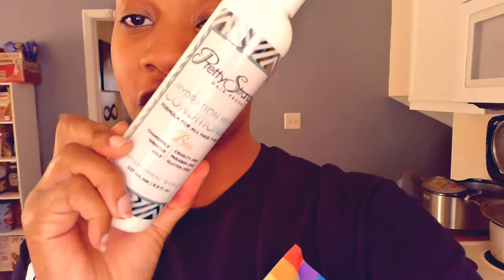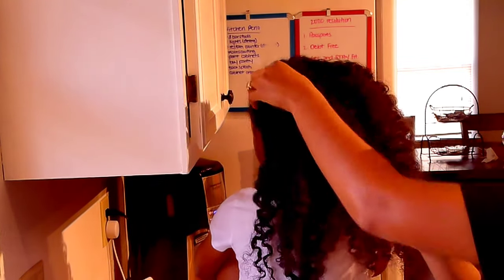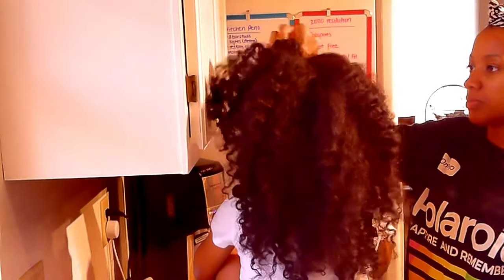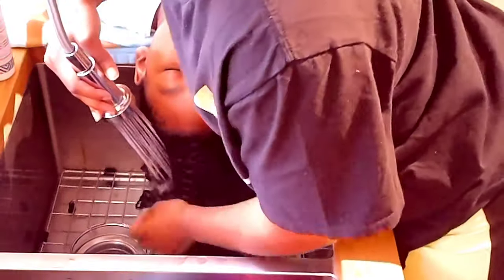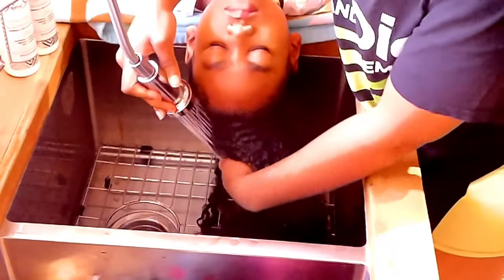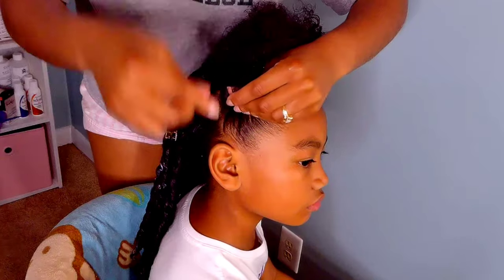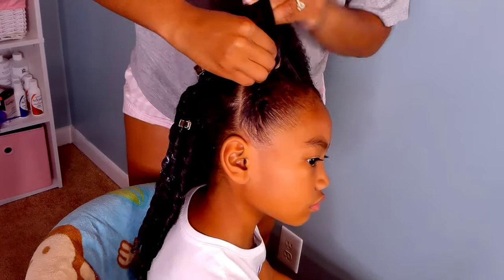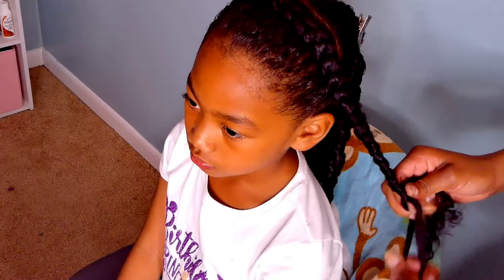SMALL BUSINESS SATURDAY: Pretty Strands hair|| PonPon Sisters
The results for using Pretty Strands hair [product on Caliyah's type 3 CURLY hair is UNREAL! Watch to find out what is Caliyah's current protective style with the weather getting warmer. Products featured: Hydration Help Shampoo & Conditioner, Moisture-In Leave-In, Butter Benefits buttercreme, and Hair Oil